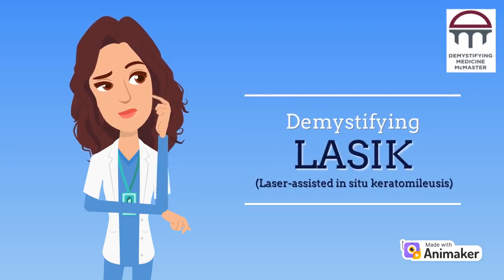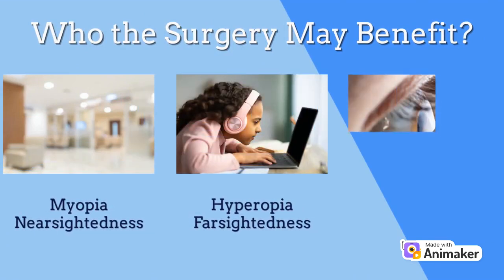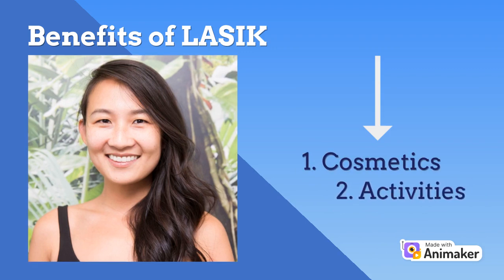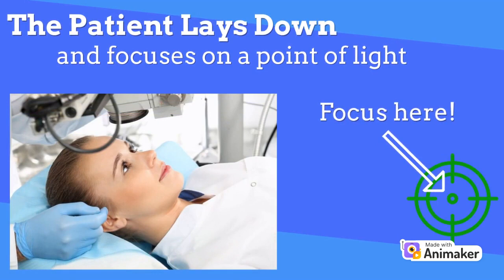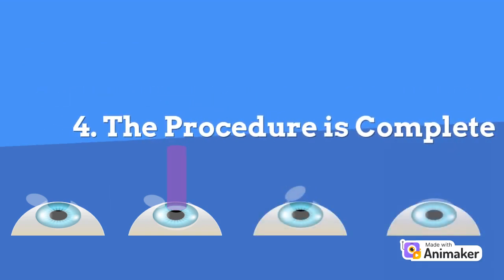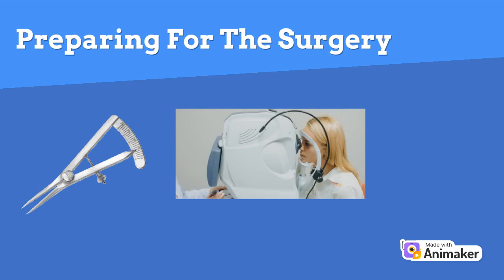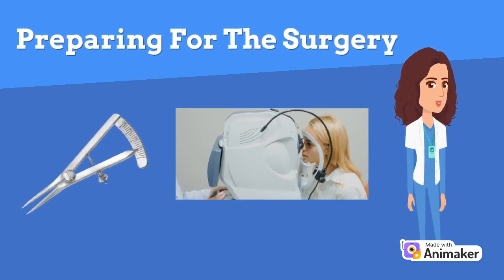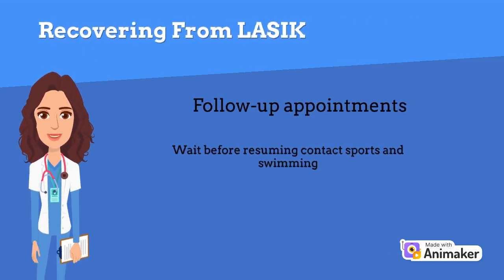How Does Laser Eye Surgery (LASIK) Work?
LASIK or Lasik, commonly referred to as laser eye surgery or laser vision correction, is a type of revolutionary refractive surgery for the correction of myopia, hyperopia, and an actual cure for astigmatism. Whether you are a long-time contact user, or are just interested in the intricacies that go behind eliminating the need for visual support, this video will render all your burning questions answered. Considering that over half of all women and 42% of men wear spectacles in the world, this procedure may pose a potential for so many individuals around the world. In this video we explore the function and method of surgery, benefits, safety, and breakdown the preparation and recovery from the LASIK procedure.

his video was created by McMaster University students Alexa Di Pede, Isabella Honeyborne, Ryan Demik, and Shavez Khan in collaboration with the Demystifying Medicine McMater Program.

References

1. Kim T im, Alió del Barrio JL, Wilkins M, Cochener B, Ang M. Refractive surgery. The Lancet. 2019 May;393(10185):2085–98.

2. LASIK Laser Eye Surgery: Procedure, Risks, Recovery, and Side Effects. Available from:

3. Herzig S. How does laser eye surgery work?. Herzig Eye Institute. 2016. Available from: